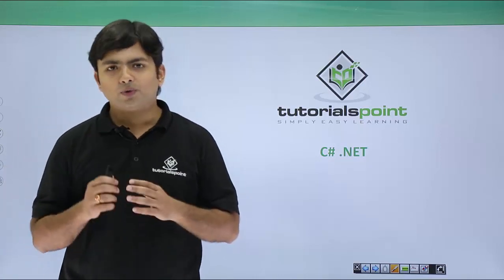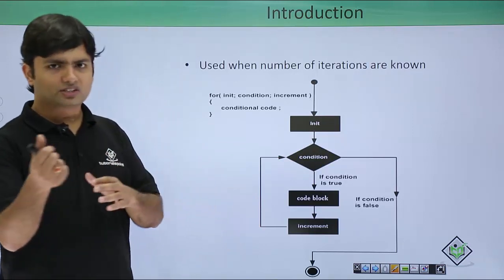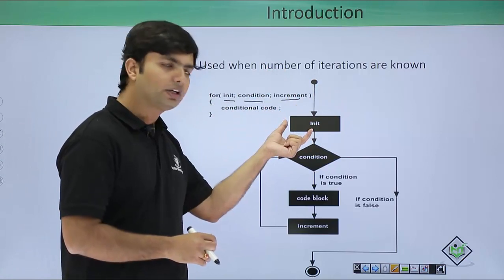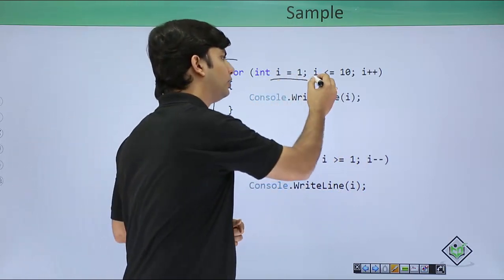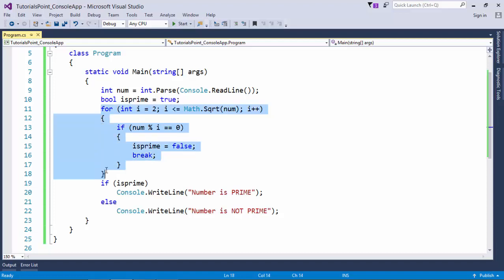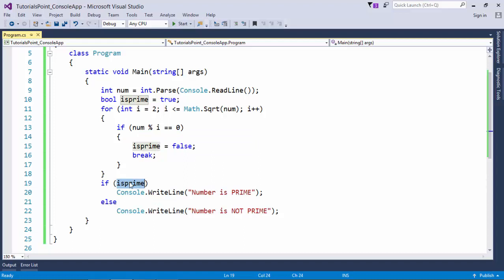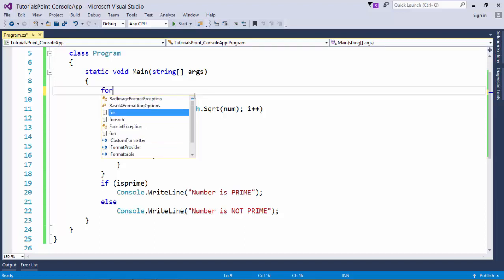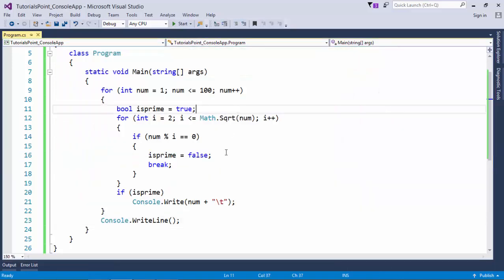C# - For Loop